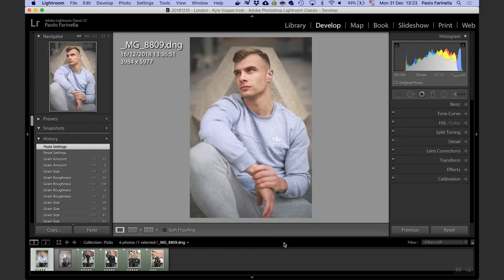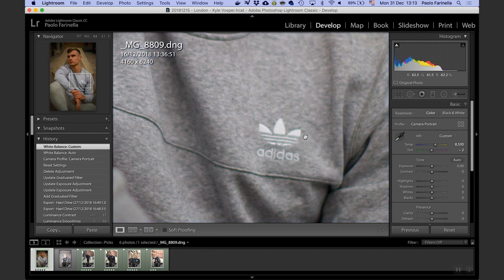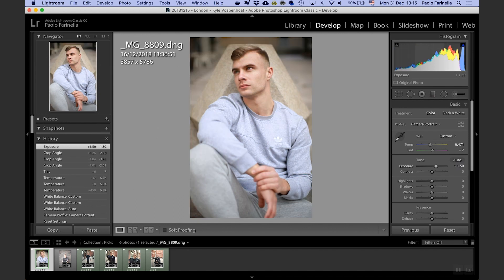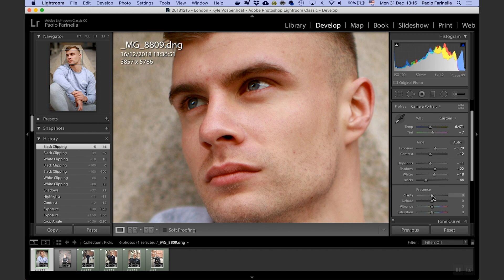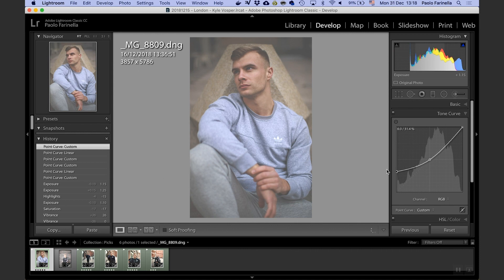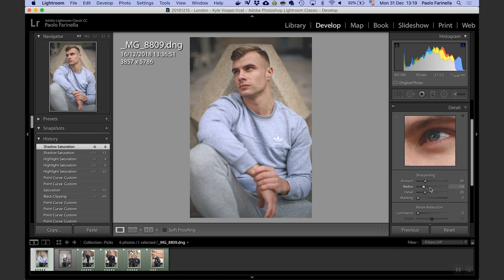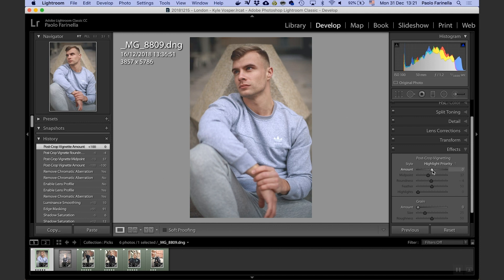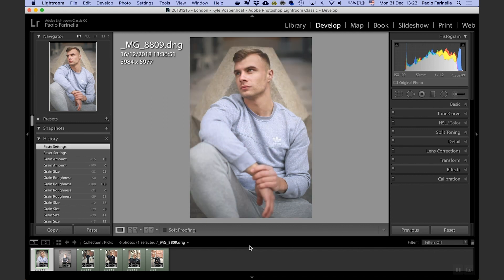Fashion Sportswear Photo Retouch in Lightroom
Hello everyone! In this episode I am going to share with you my workflow in Lightroom to retouch Fashion / Sportswear photos!